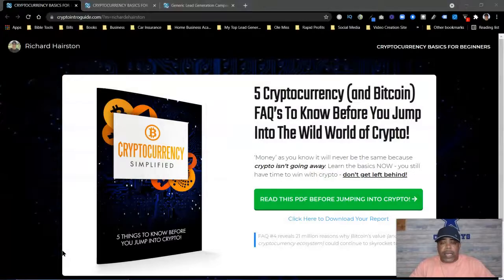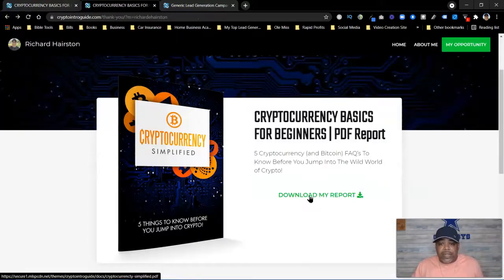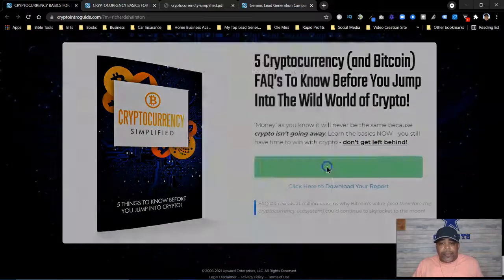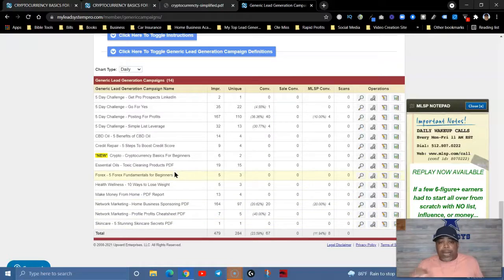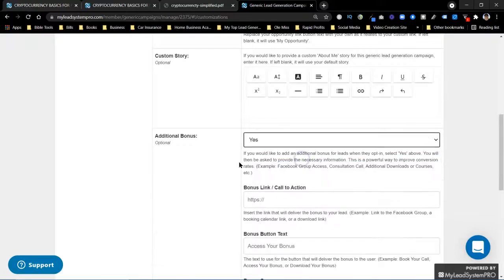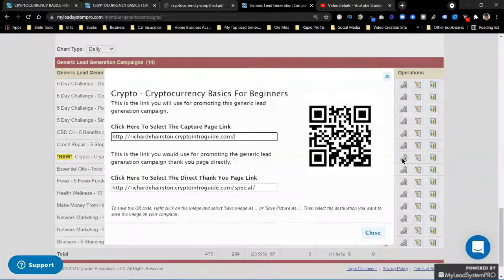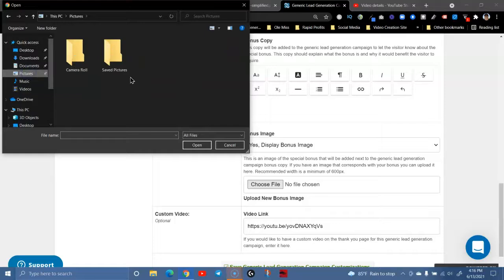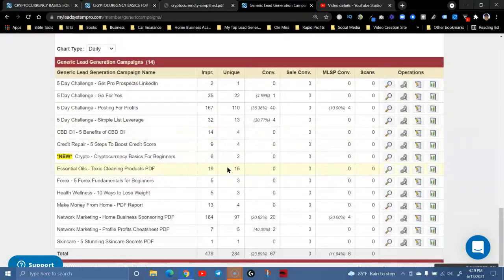Cryptocurrency Lead Generation - Hot Lead Magnet For Cryptocurrency Beginners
Are you looking for a Cryptocurrency Lead Generation strategy to get more leads into your crypto business? Here’s a hot lead magnet for Cryptocurrency Beginners that will help you get more lead by giving a way this free PDF report. I hope you get value from this video. Enjoy!